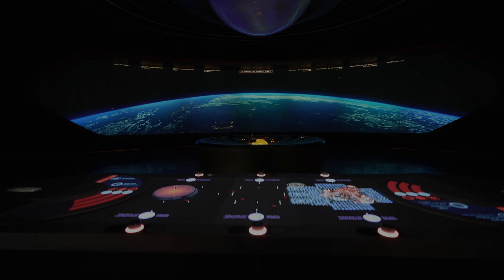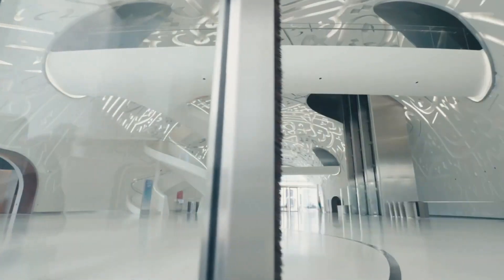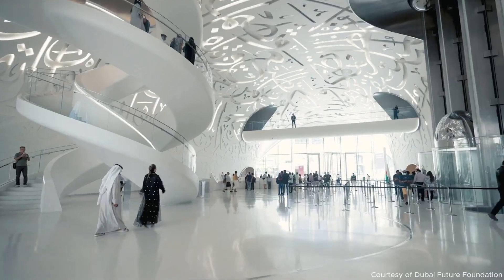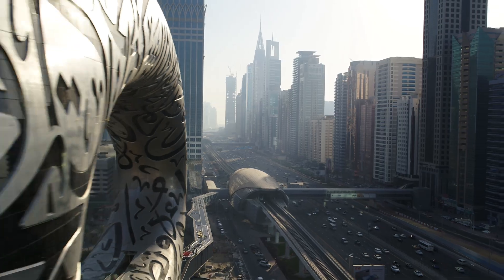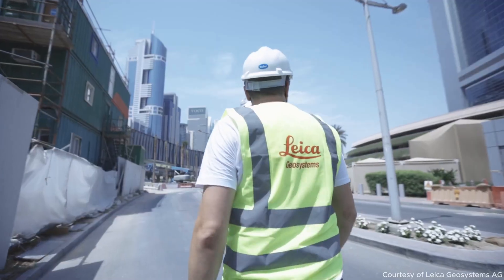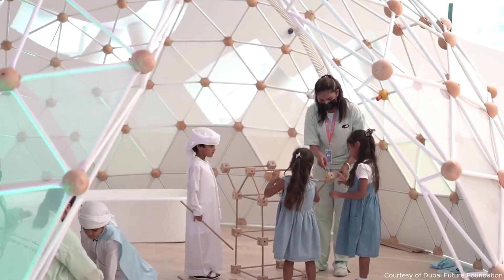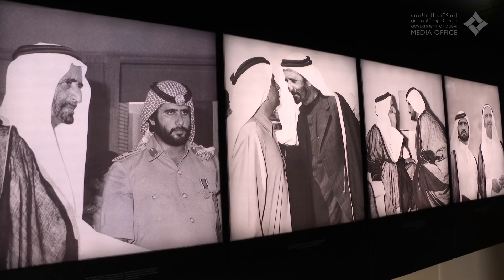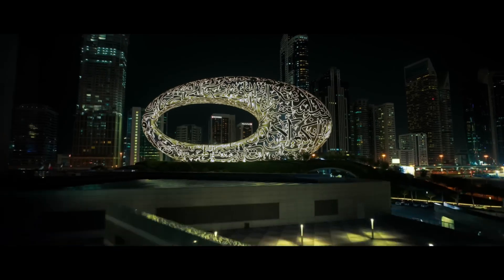Dubai's $136m Museum of The Future: Where the World's Greatest Minds Meet.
Step inside Dubai’s $136 million Museum of the Future. The engineering marvel that’s redefining architecture, innovation and what a museum can be.

Wrapped in Arabic calligraphy and standing as a hollow torus against Dubai’s skyline, the Museum of the Future is more than just a striking structure. It’s a living lab exploring AI, robotics, and sustainability, while maintaining Dubai’s ethos of hospitality.